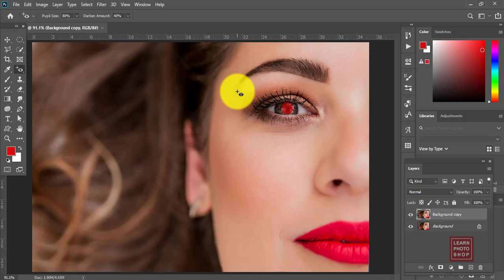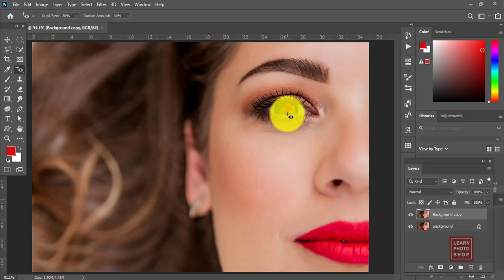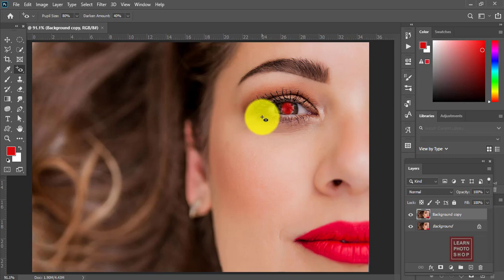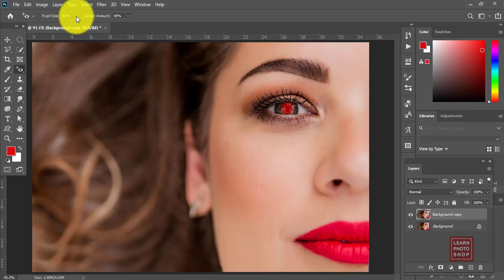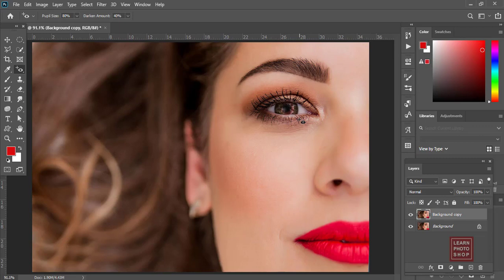How to remove red eyes from an image in Adobe Photoshop | Photoshop Tutorials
In this video you will learn to remove the famous red color from the eyes of many image sthat you click.

Whether you are an amature of a professional photographer, many times you will come across this red eyes problem. Thanks to the inbuilt feature of Adobe Photoshop, removing the red color from the eyes could never be more easier.